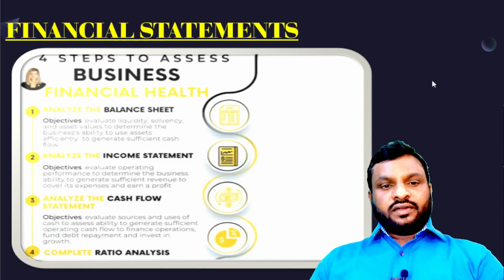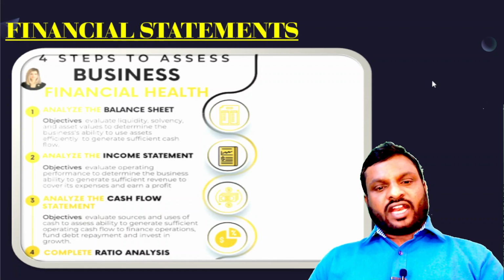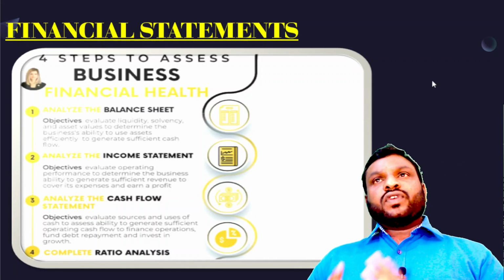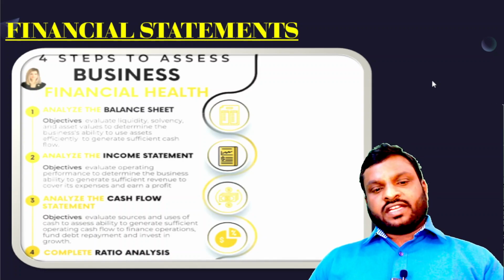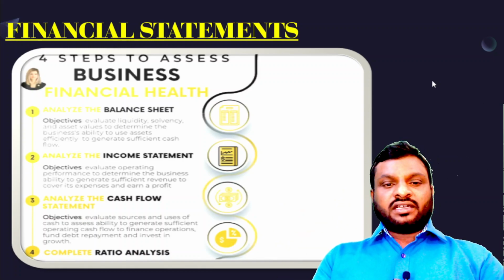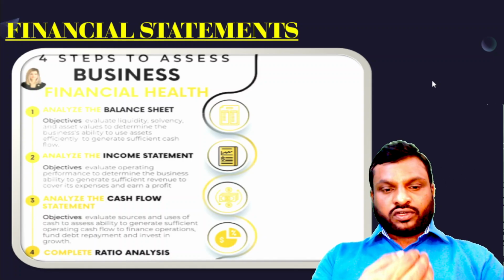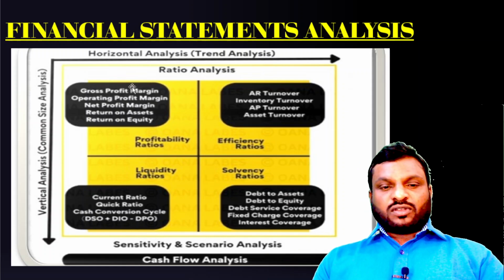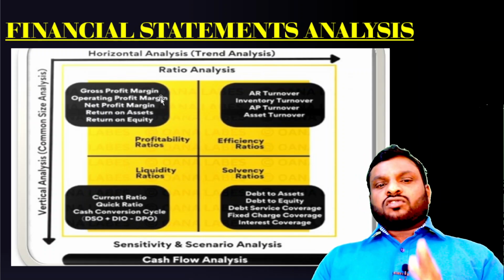Financial Statement Analysis -Dashboard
what are FS and why it is required and types and how to analysis those financial statements framework dashboard.

Financial accounting -
Basics Part 1 and 2:

Thanking you.